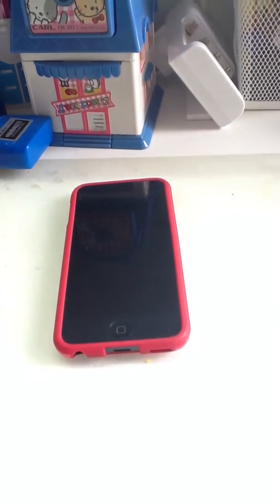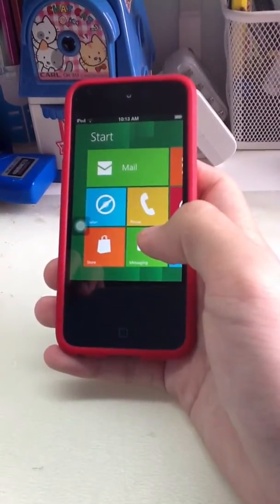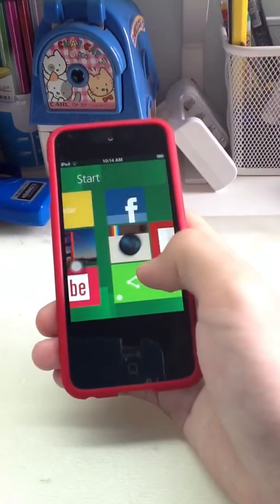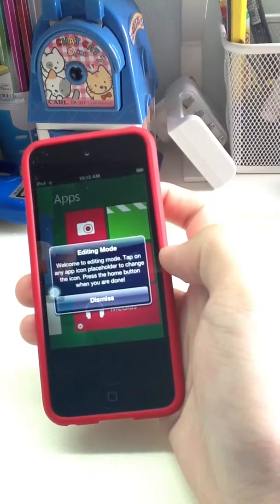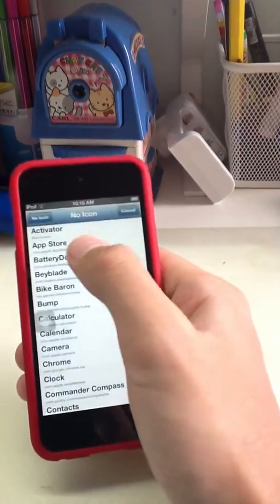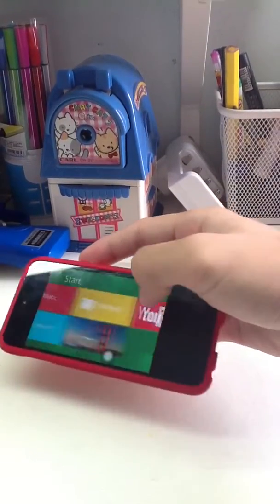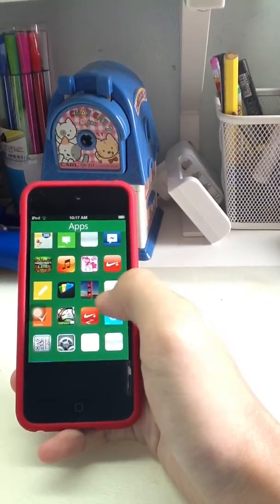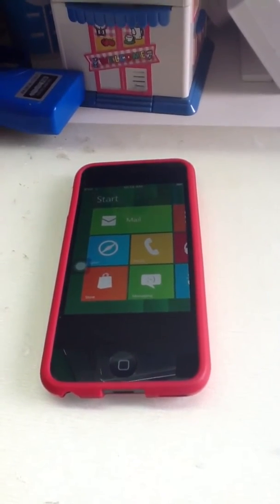iPod Touch 5g jailbroken (windows metro 8 theme) review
Hi guys ! This is a review on my ipod touch 5g jailbroken...i might be doing tutorials later on so hope u guys enjoy and subscribe my channel... And last but not least... I used cydia and dreamboard to download this theme:.. Thx for watching guys and pls do subscribe !